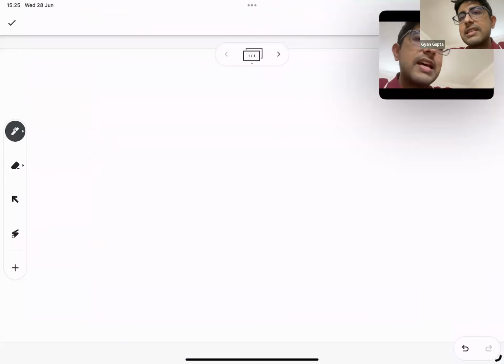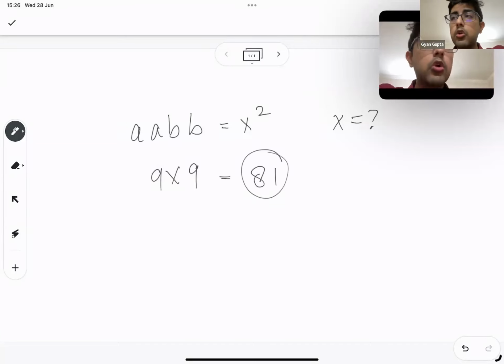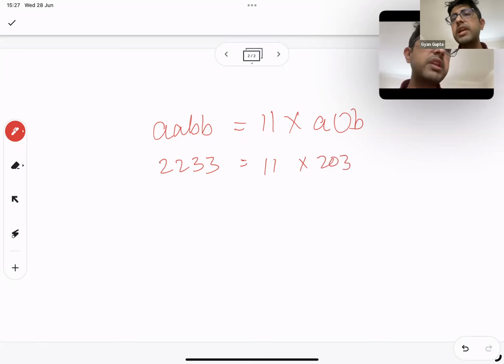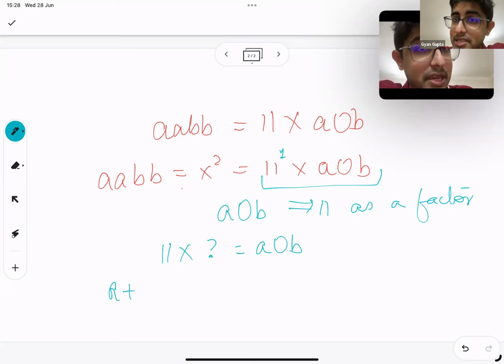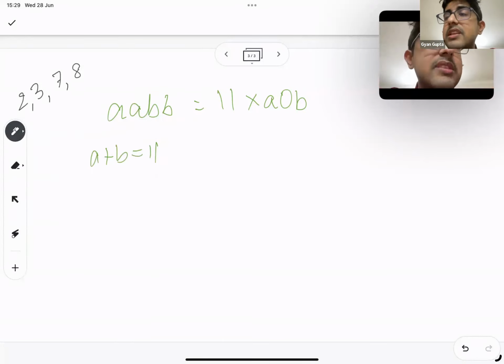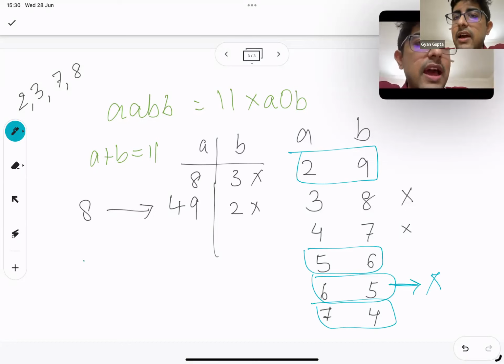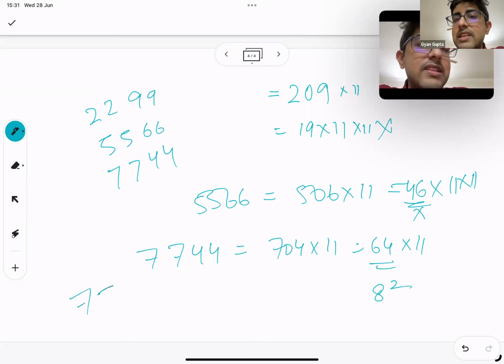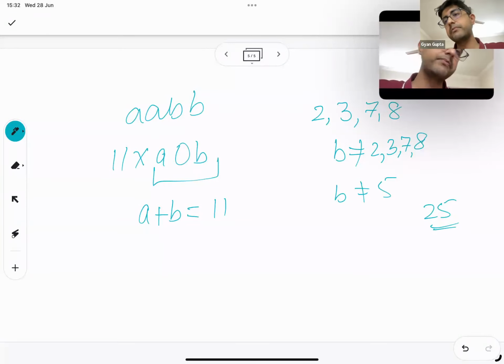Episode 5_Cryptograms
Hi Friends, in today’s episode, we will attempt to solve a very interesting Olympiad level problem. Believe me when I say this, that we need only 8th grade math concepts to be able to crack this problem wide open. Pause, attempt, and then check the solution.